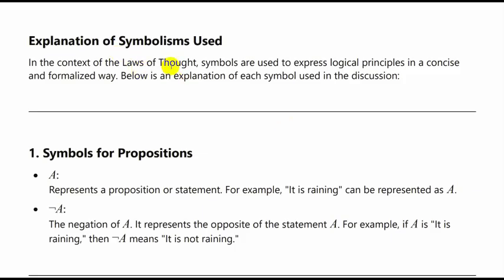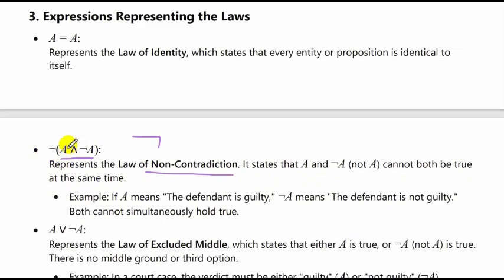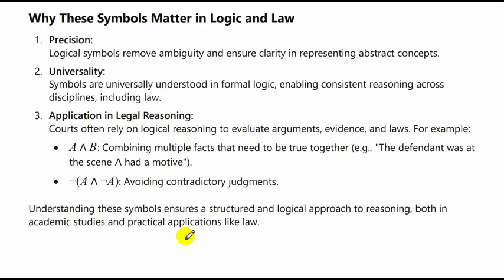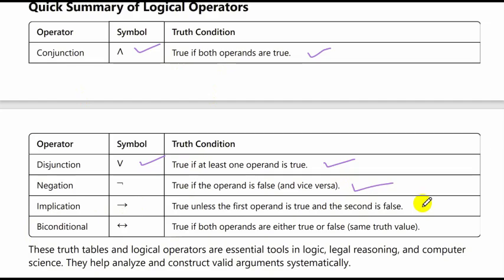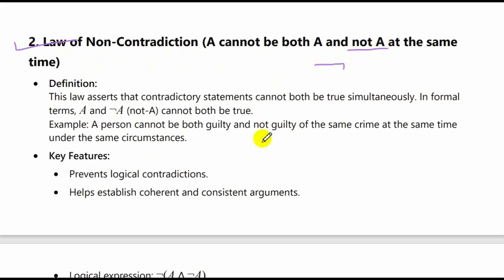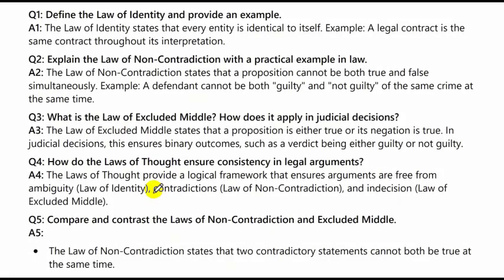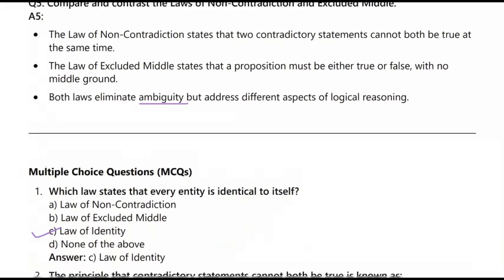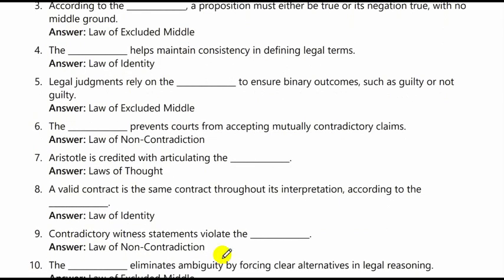07 - Laws of Thought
Laws of Thought